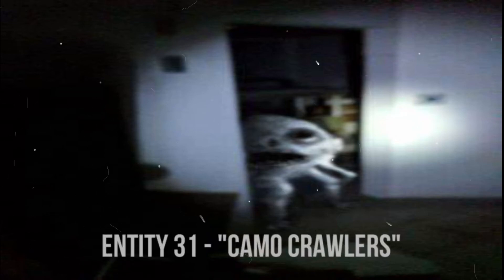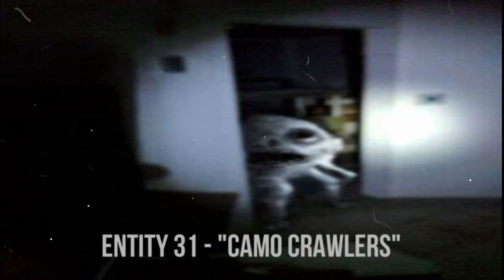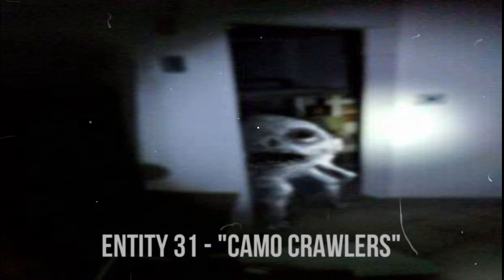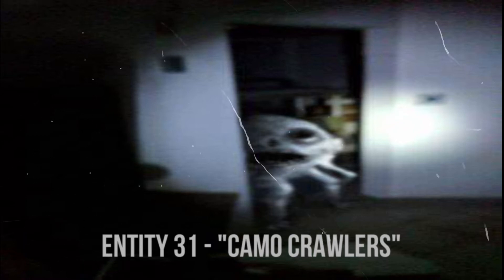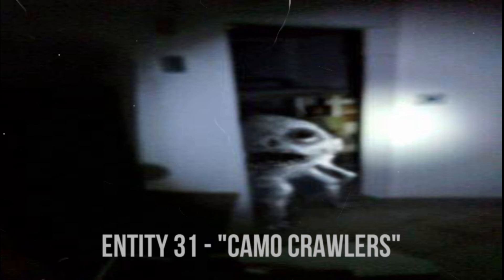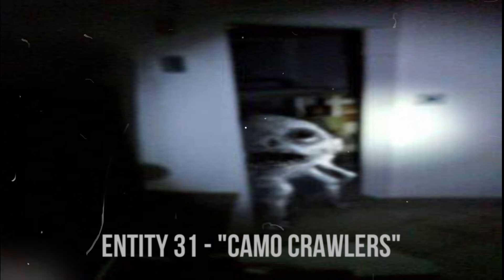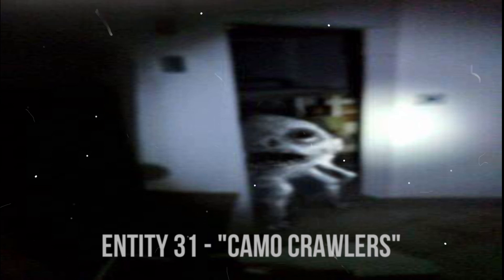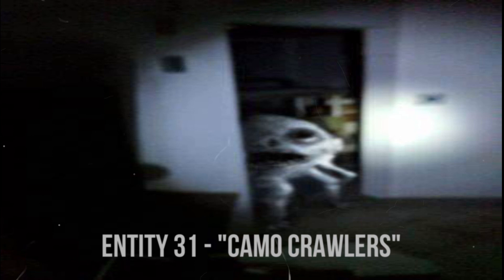Entities of the Backrooms: Entity 31 "Camo Crawlers"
As we Journey through the Backrooms we discover not only Levels but also so-called "Entities"

This will be the 22th video of our Journey through ALL the Entities of the Backrooms.